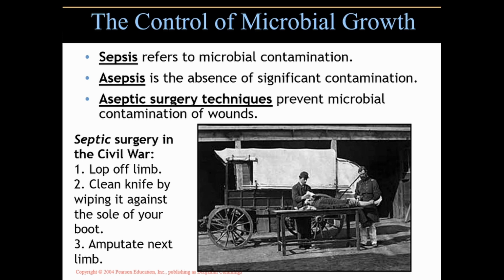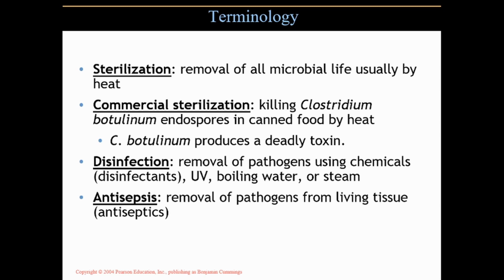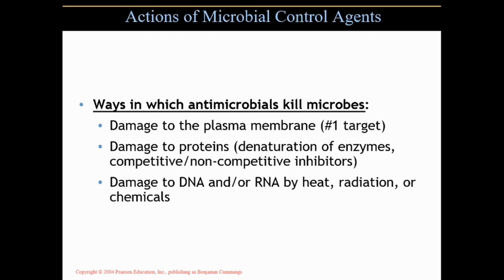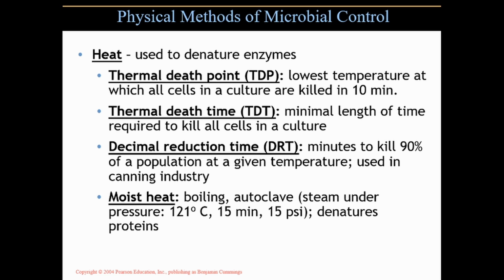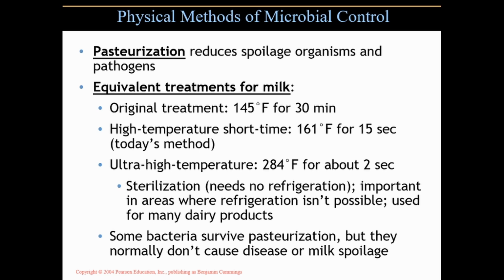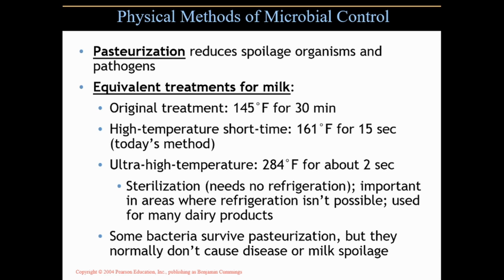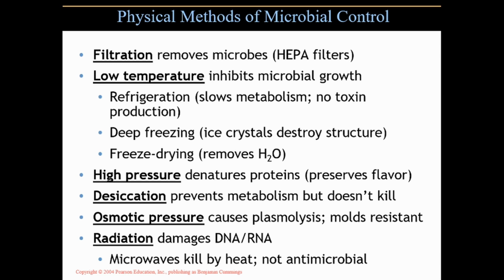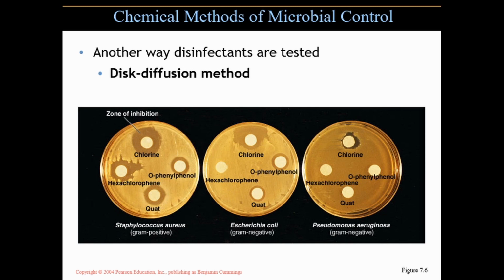Ch 7 Control of Growth Part 1 for MAC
Part one of a two-part series on control of microbial growth.